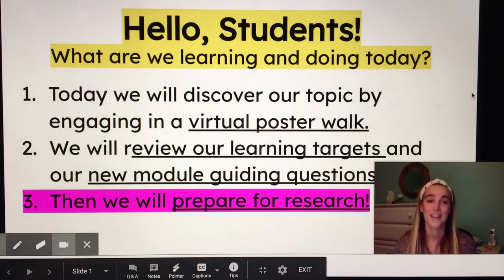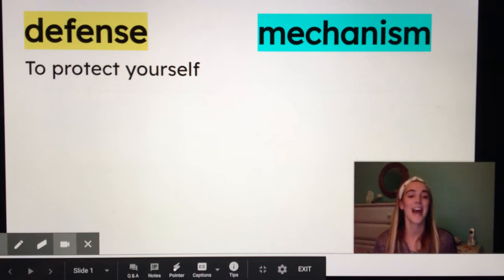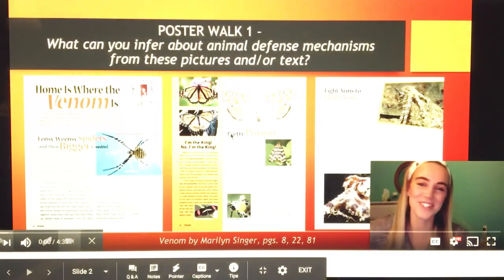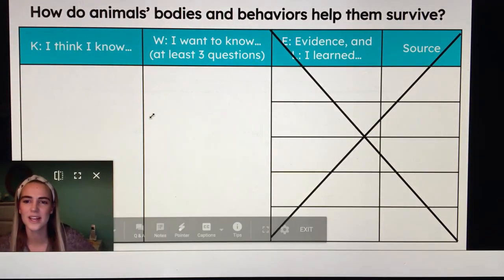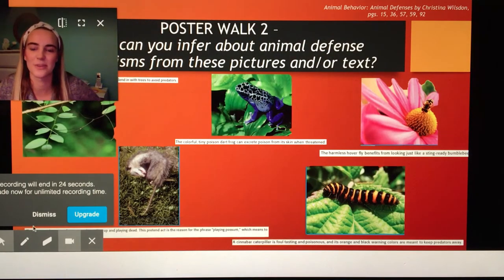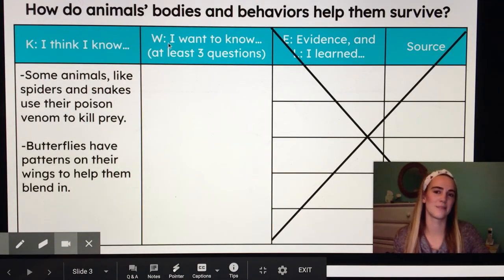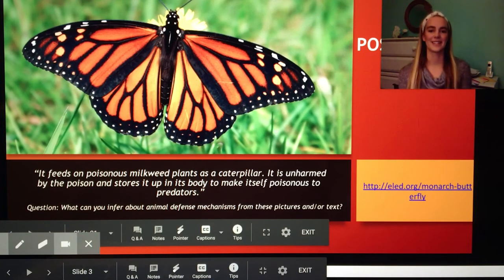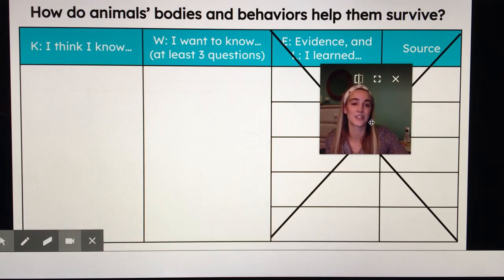Animal Defense Mechanisms Recorded Lesson Introduction